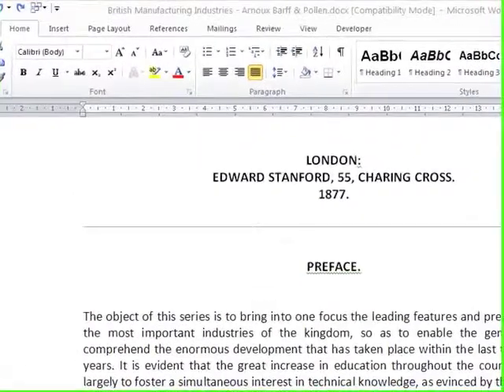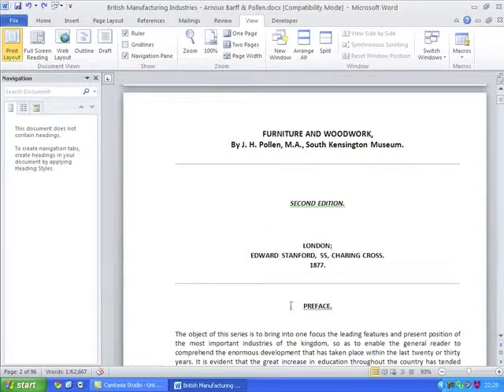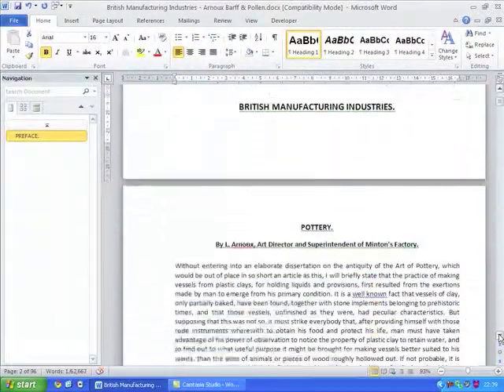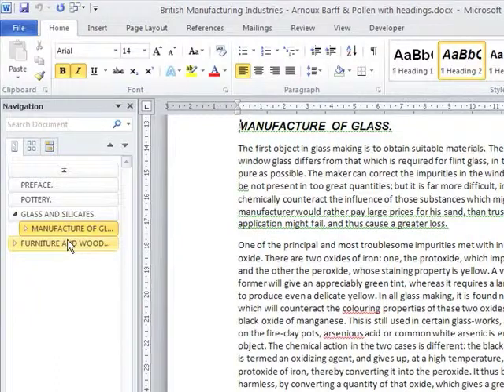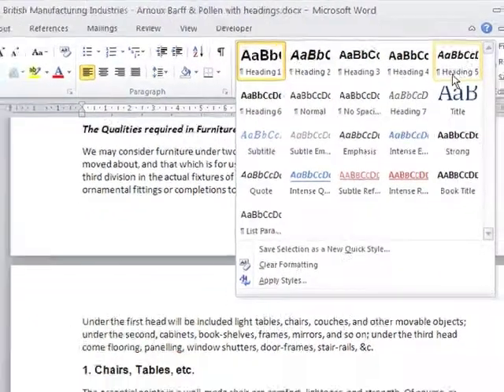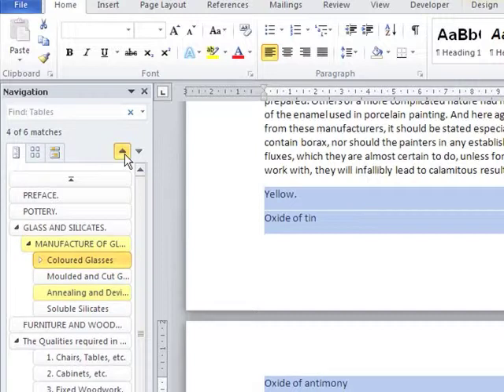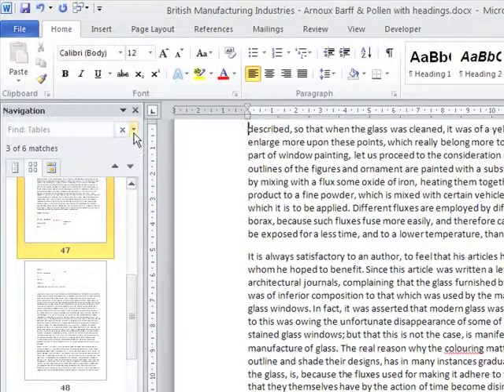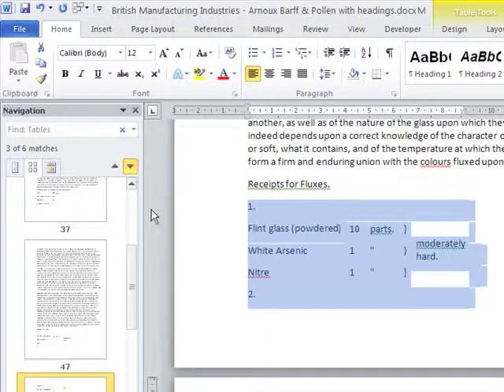Word 3 Long Documents